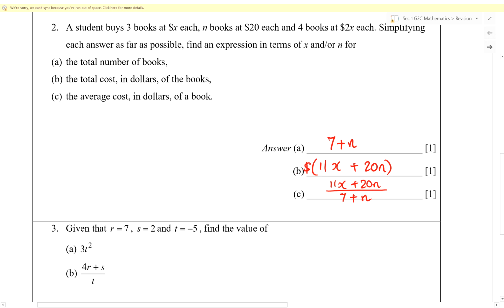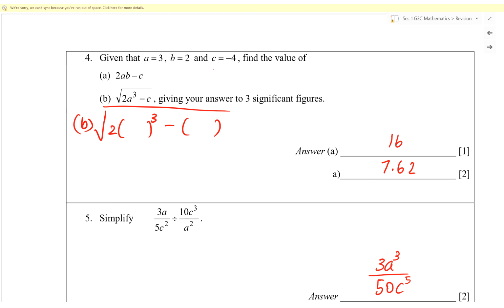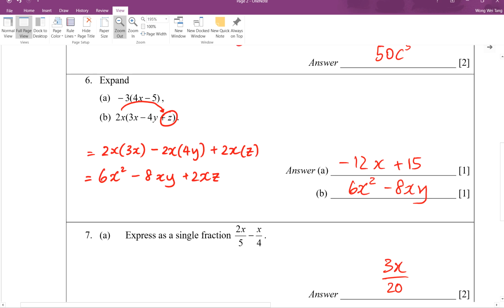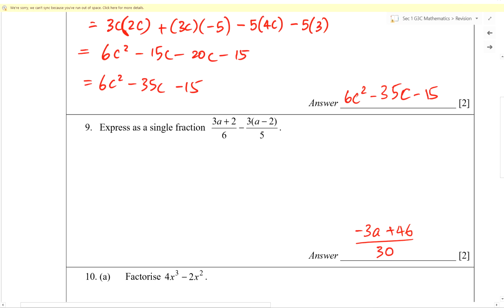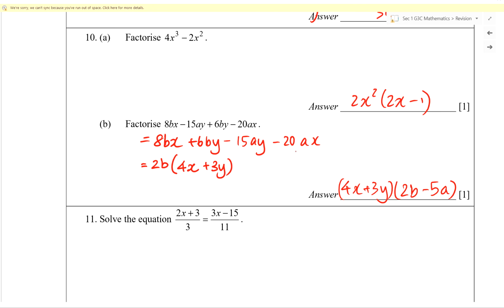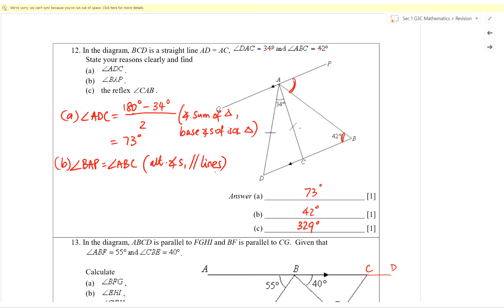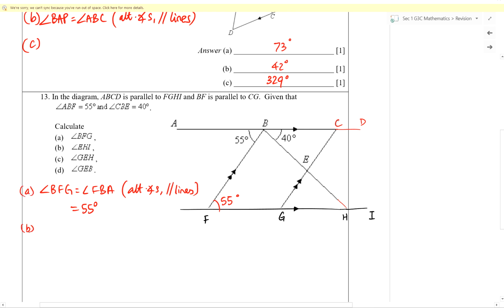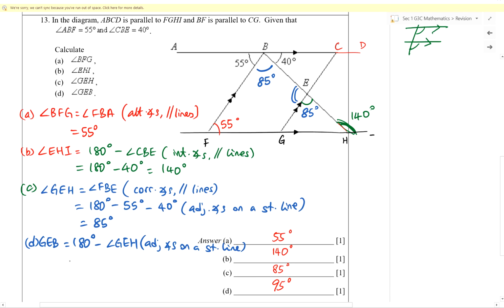Topical Revision Practice 2